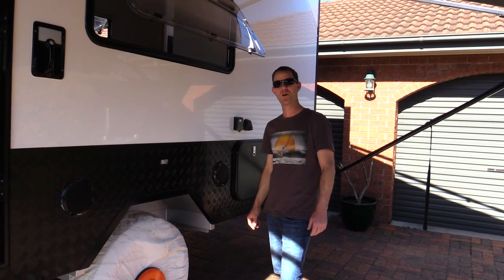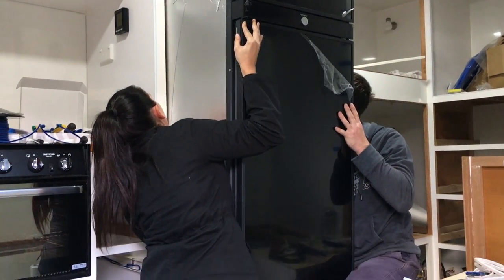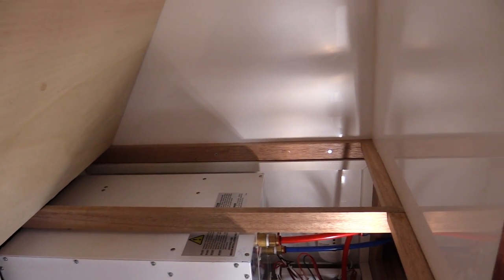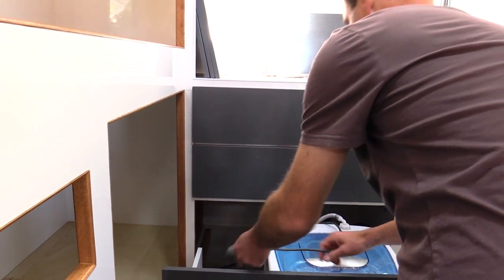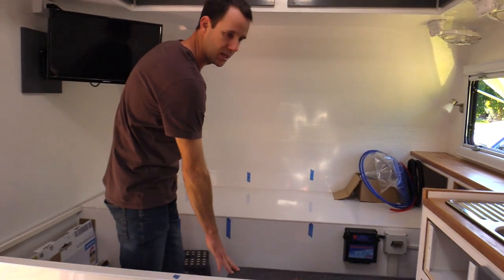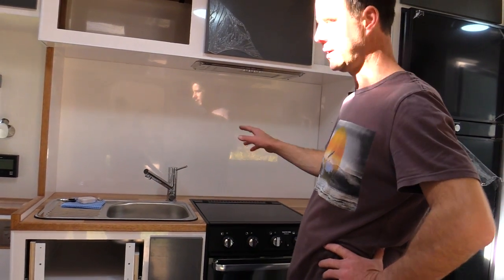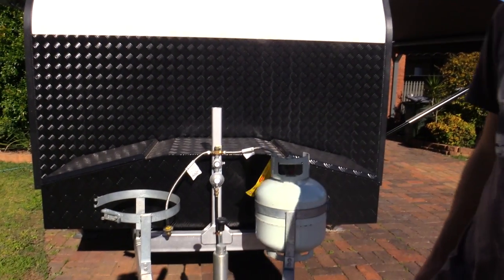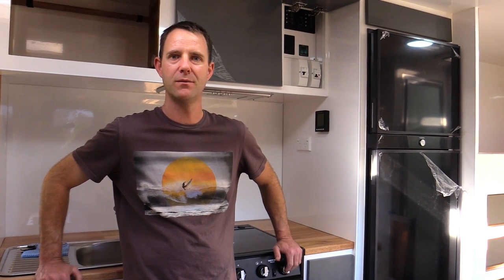DIY Caravan Build Series ep 2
In this Big episode we take a look at the progress so far, ensuite fit out, kitchen and fridge, cabinet doors and drawers, electrical and solar instalation.
There have been plenty of ups and downs, some rework and a lot of learning!
Cheers
Alison and Chris